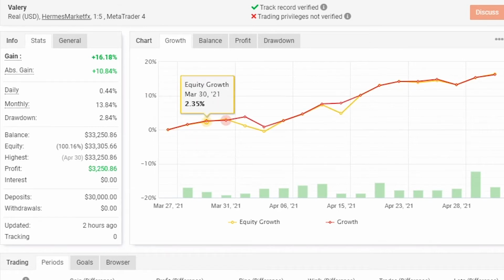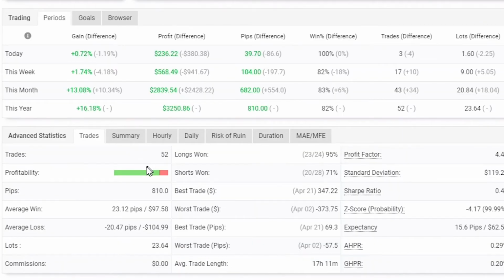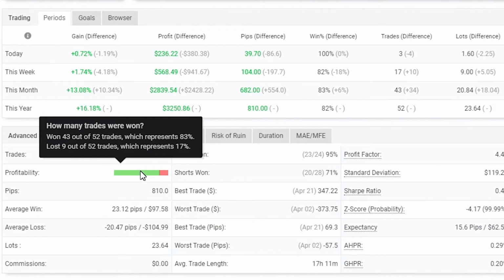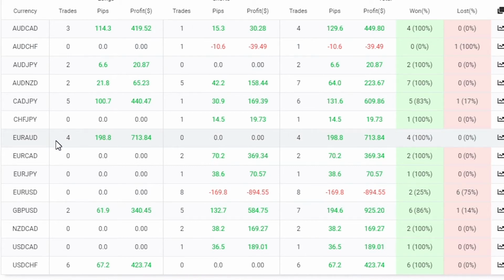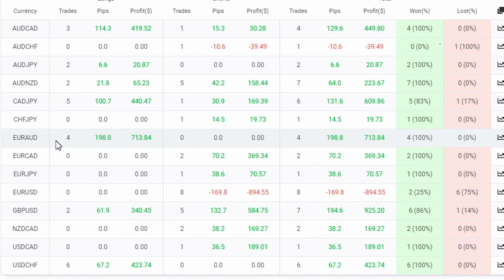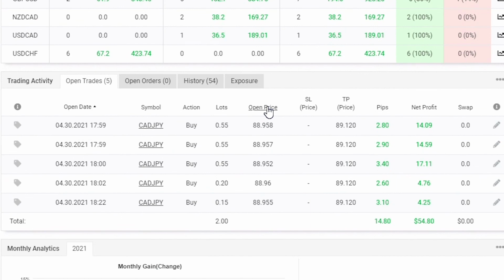Valery | $30,000 Forex Funded Trader | Account Review | AudaCity Capital Funding UK USA EUROPE